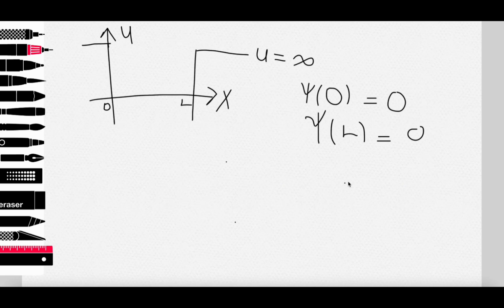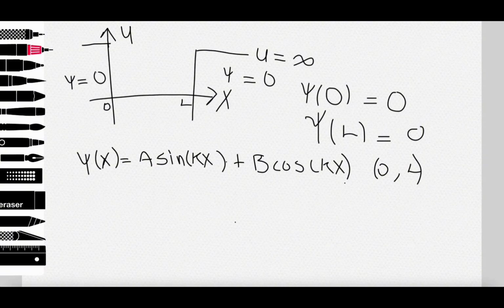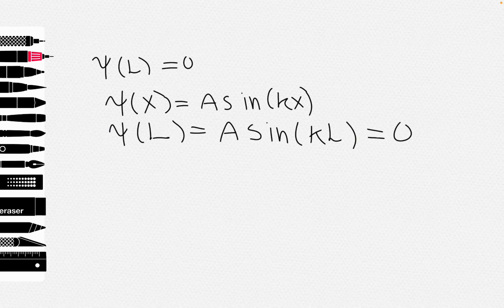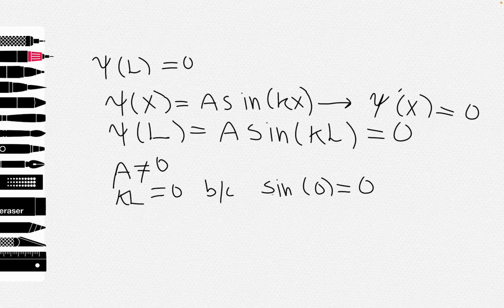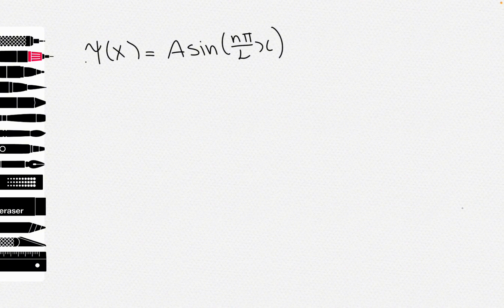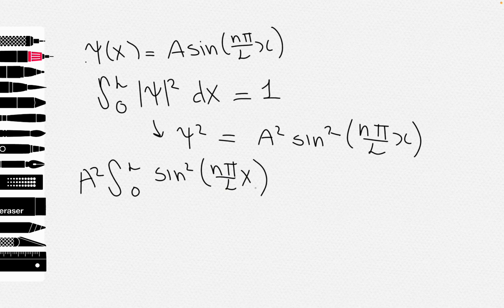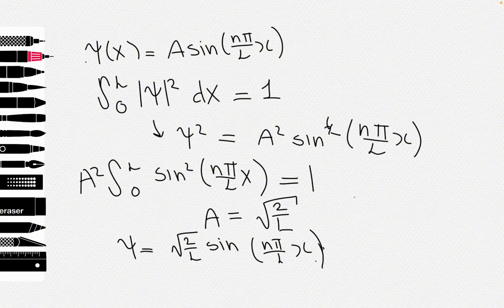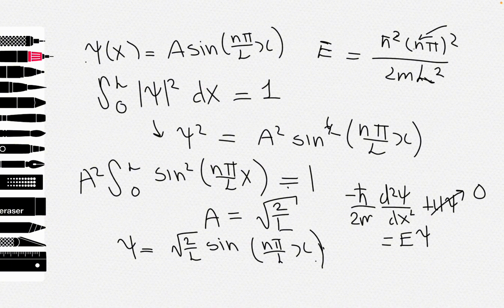Quantum Mechanics: Particle in a 1D Box, pt. 2